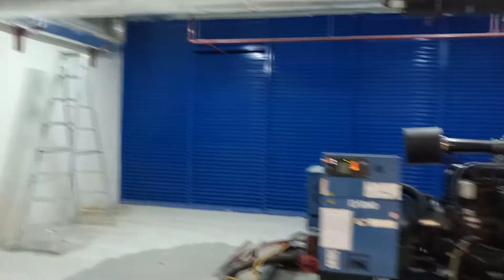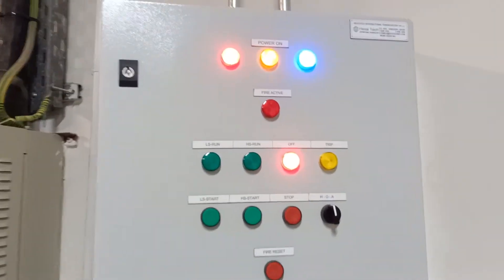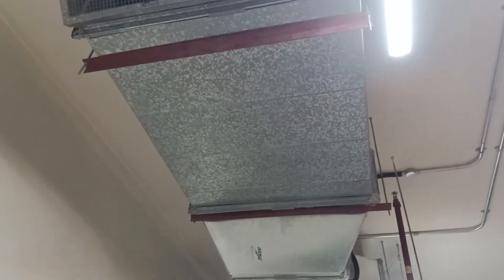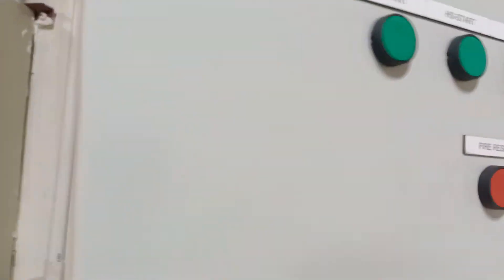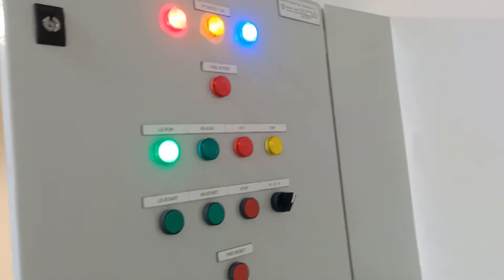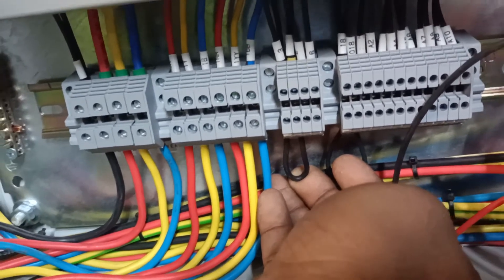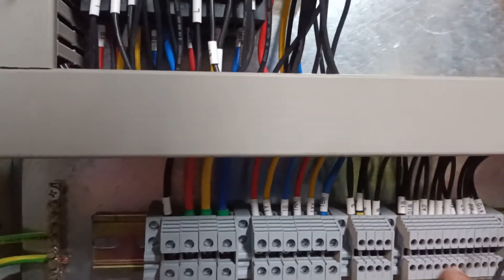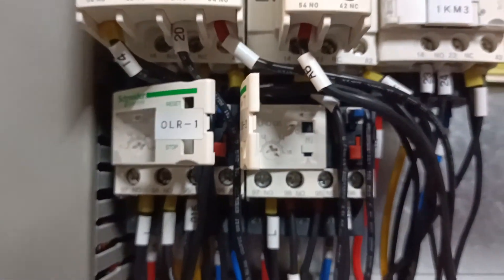2 Speed Exhaust Fan for Generator Room with Control Panel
control panel for motor
forward reverse motor control panel
local control panel for motor
single phase control panel for 1 hp submersible motor
single phase control panel for 1.5 hp submersible motor
control panel for 3 phase motor
panel board for motor control

control panel for three phase submersible pump & motor
speed control unit generator
speed control unit gac
control panel motor generator set diagram

motor control panel design guide
sliding gate motor not working
motorhome control panel
10 hp motor control panel
1 hp motor control panel
20 hp motor control panel
layout arrangement of dc generator and motor control panel
tests carried out on a motor control panel upon installation
5hp motor control panel
types of motor controls
motor control panel 6.0 powerstroke
motor controller panel 60v
motor controller panel 6000w
motor controller panel 6a
motor controls panel 6 quizlet
motor controller panel 60v price
motor control unit
motor controller board
motor control panel 8.1
motion controller panel 8 axis
motion control panel 8
motion controls panel 8bitdo
motor control panel 911
motor control panel 95ti
motor control panel 9th edition pdf
motor control panel 9th edition
motor control panel 956i
motor control panel 98lm motion-detecting
motor control panel 935cb motion-detecting
motor control panel 90v
motor control panel 9500hr
motor control panel 90vdc
2 speed exhaust fan 4 wire
2 speed exhaust fan 9 inch
2 speed exhaust fan 9 inch high